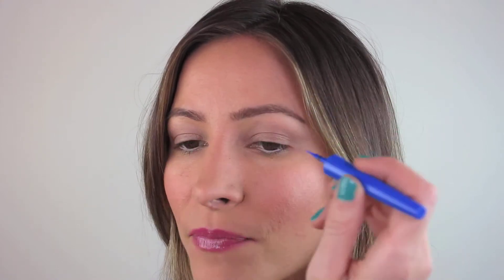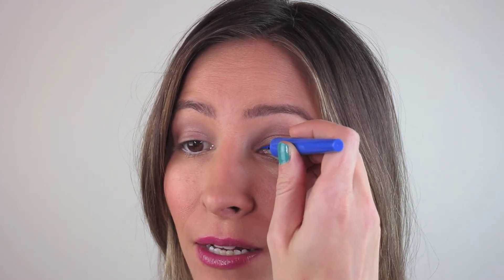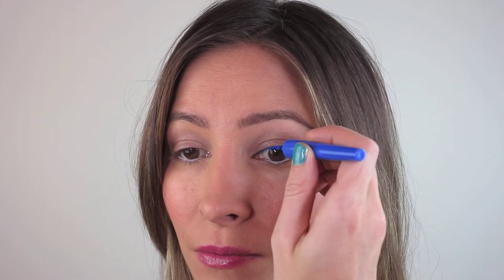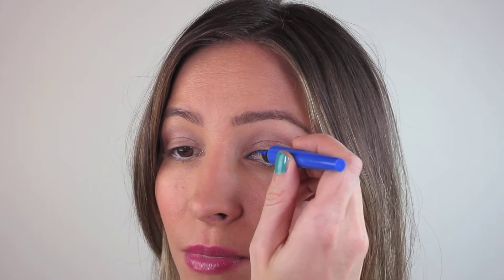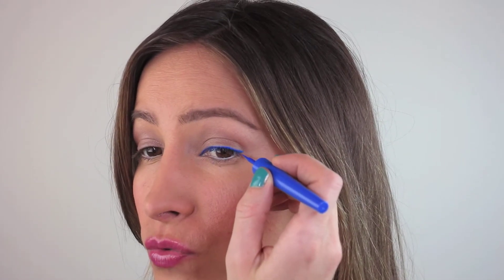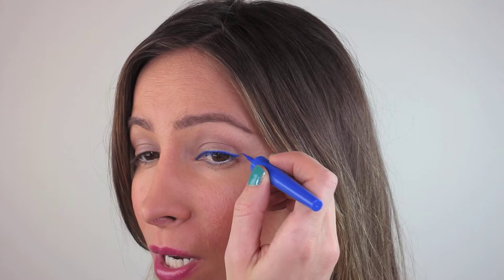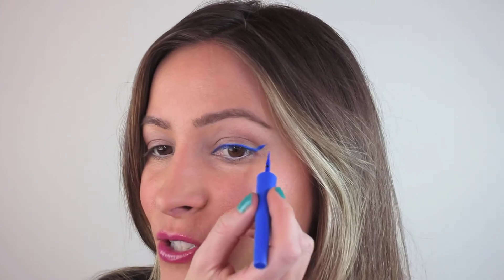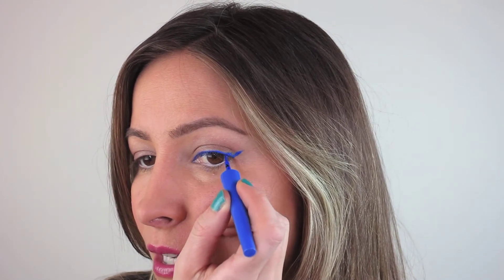Revlon ColorStay Skinny Liquid Liner.